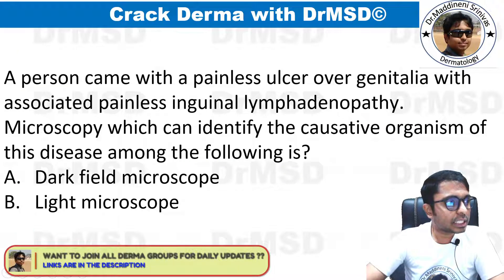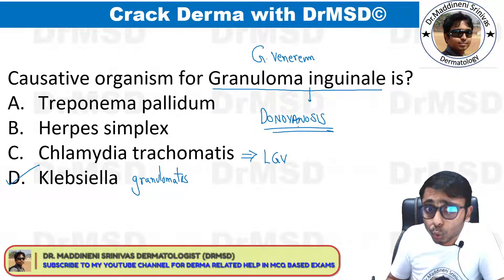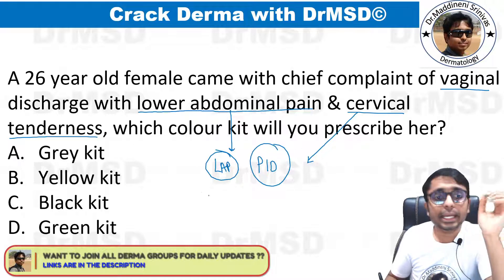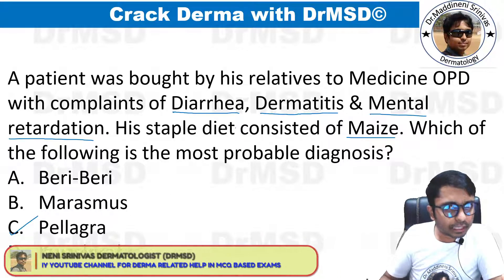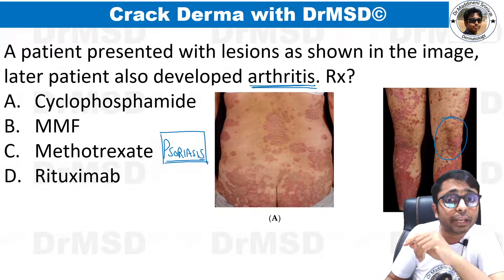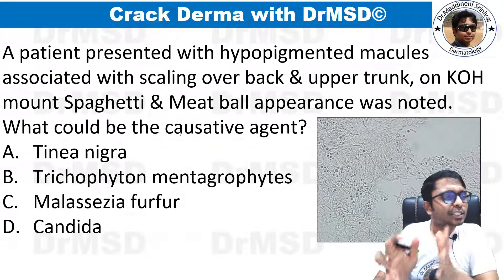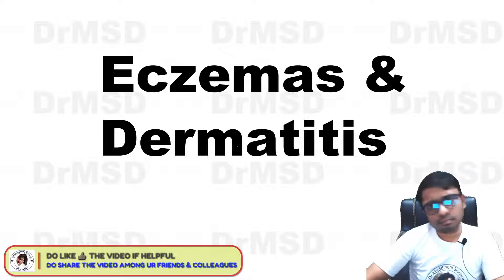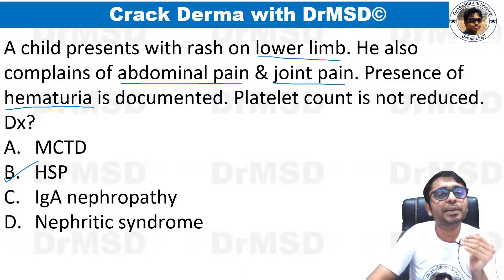FMGE Dec 2021 Skin RECALL Questions | Derma Recall FMGE Dec 2021 | Dr. Maddineni Srinivas | DrMSD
⏰⏰⏰TIMESTAMPS⏰⏰⏰
00:00 Syphilis Dark field microscope
01:30 Granuloma inguinale Klebsiella granulomatis
03:30 Bacterial Vaginosis
04:10 PID
05:22 Condyloma acuminata HPV
06:20 Type 1 Hypersensitivity Reaction IgE
06:56 Pellagra Vitamin B3 Deficiency
08:00 Keloid Hypertrophic scar
09:00 Methotrexate Psoriatic arthritis
10:00 Lichen planus histopathology
11:30 Isotretinoin Embryopathy
12:25 Pityriasis versicolor
13:25 Parthenium ACD
14:53 Erythema infectiosum Parvo virus
16:47 HSP Henoch schonlein purpura

1. NEET PG
2. Skinpedia
3. Dermpedia
4. Dermapedia
5. DRMSD
6. Dr Maddineni Srinivas
7. Skin Encyclopedia
8. Derma Encyclopedia
9. NEET PG
10. INICET
11. NEXT 2026
12. NEXT 2027
13. FMGE
14. MRCP
15. USMLE
16. PLAB
17.  PYQs
18. IBQs

1. NEET PG
2. HIGH YIELD
3. RAPID REVISION
4. MUST READ